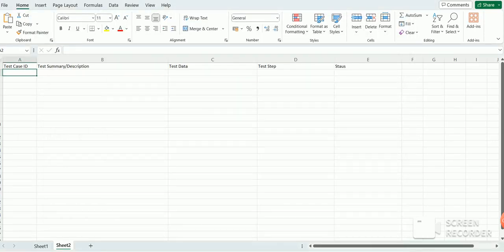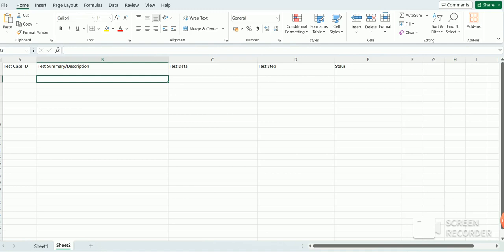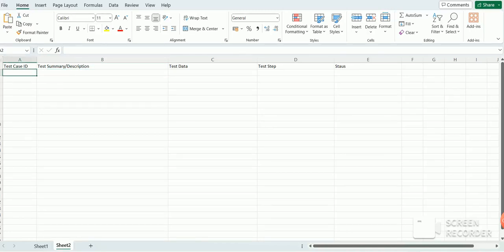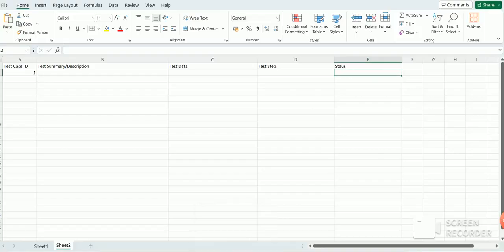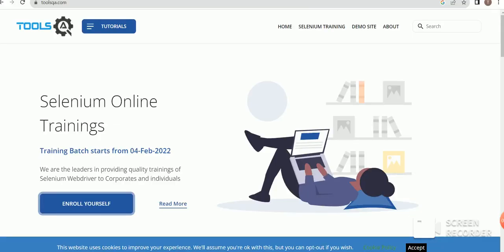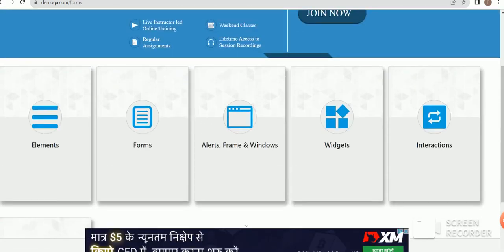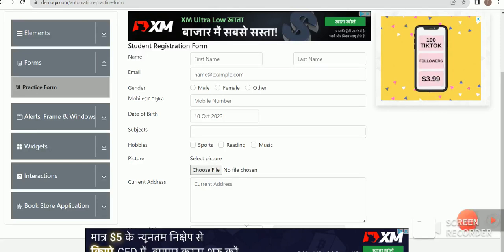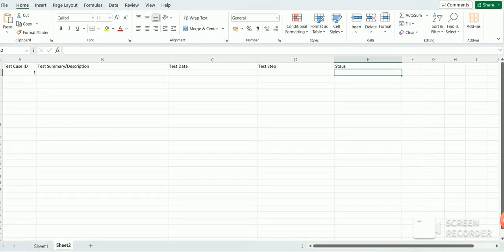How to write Test cases manually -Part 1 | Test Design/Test Authoring | Manual Testing concepts.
Hi Viewers ,
this video is about writing tests cases for any software application manually .